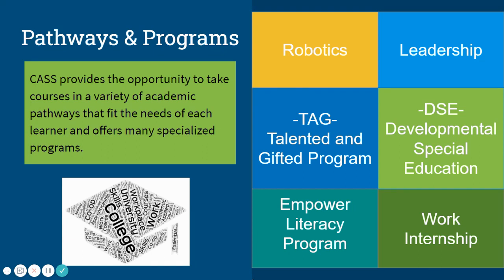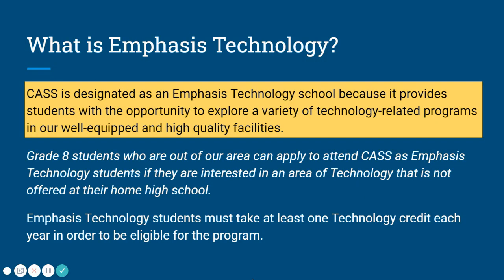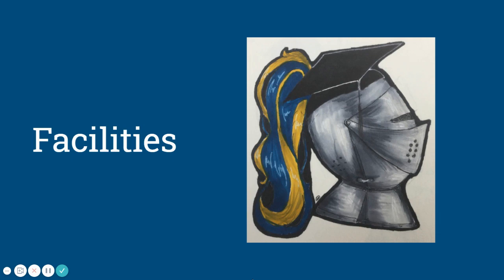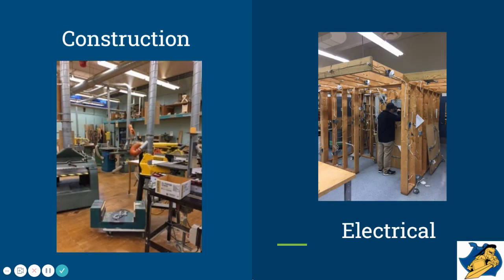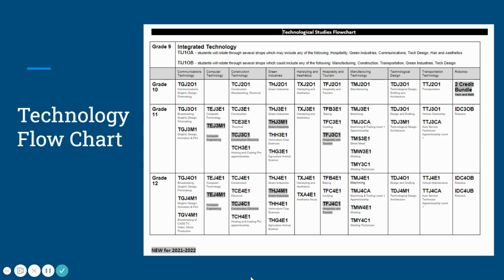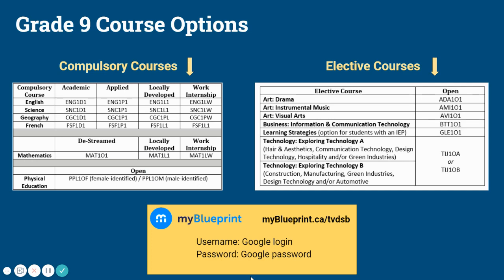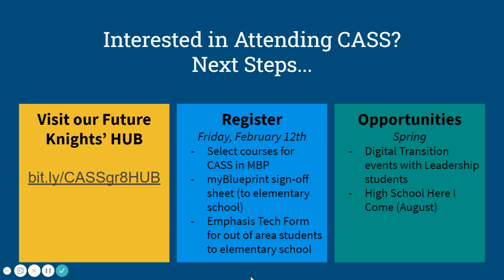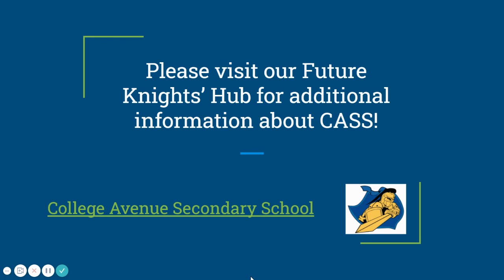FINAL CASS Emphasis Technology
College Avenue SS EMTE Video overview